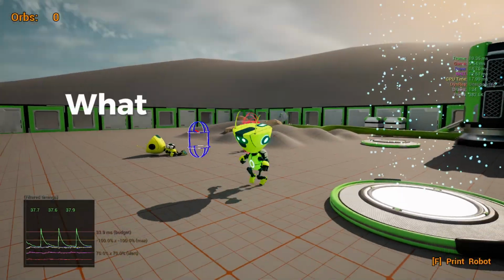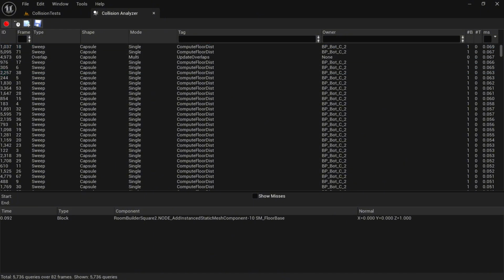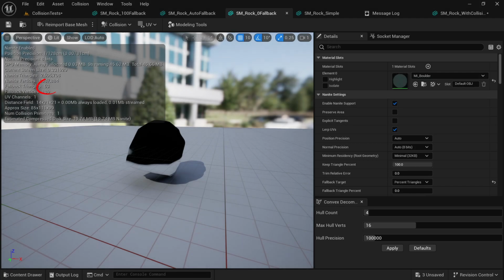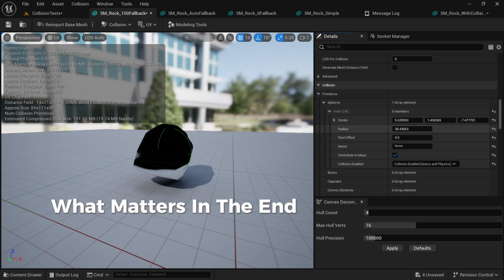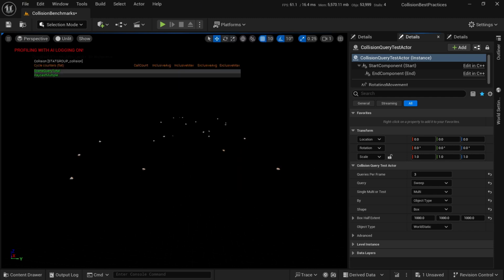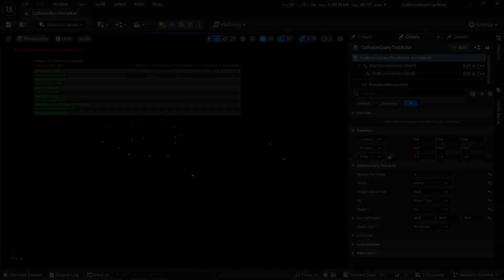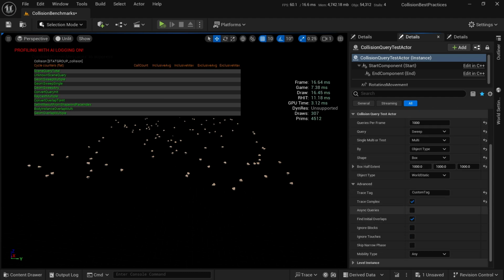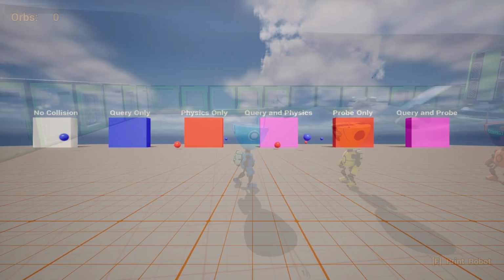Optimizing Collision in Unreal: Best Practices & Performance Tips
Timestamps:
00:00 Intro
01:12 What Can Impact Collision Performance?
02:15 Scene Setup
03:30 Optimizing Collision Geometry
06:45 Protecting Against Complex Collision Geometry
07:55 Optimizing Collision Queries
11:22 Considering Async Queries
13:00 Recap